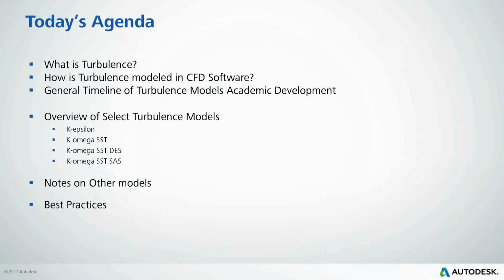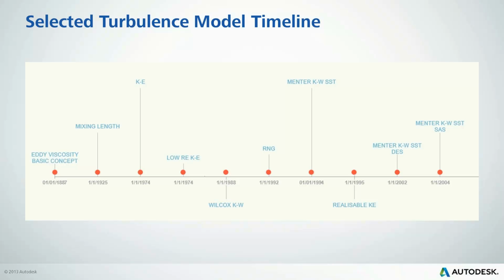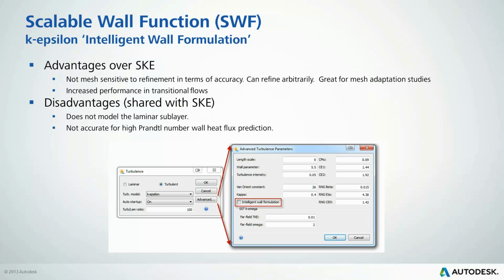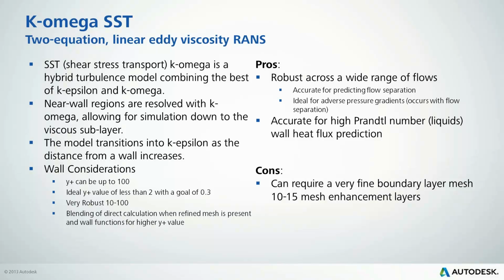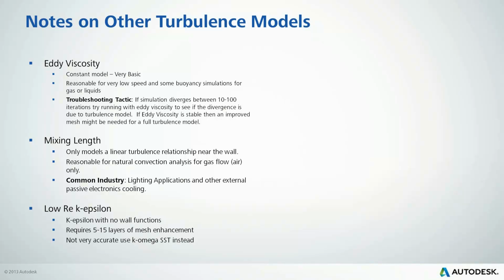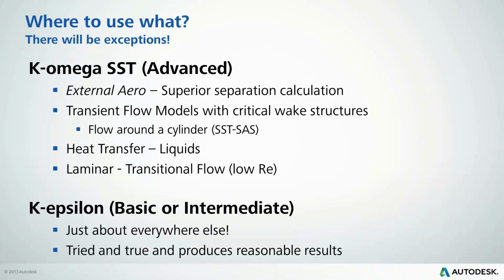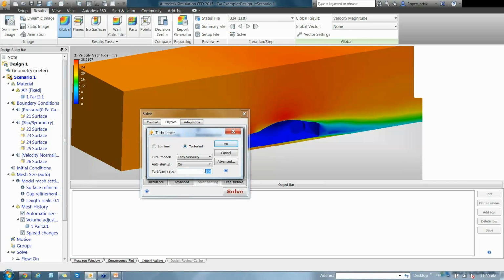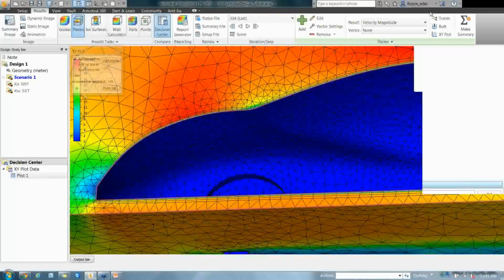Understanding the Turbulence Models available in Autodesk Simulation CFD